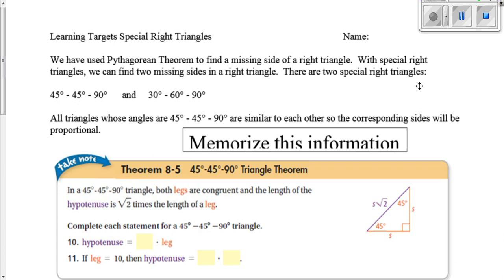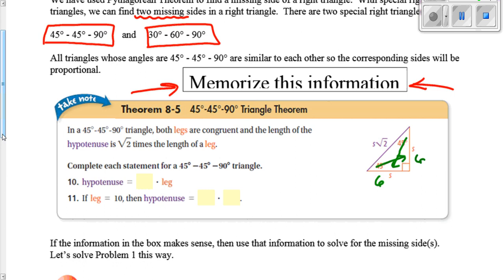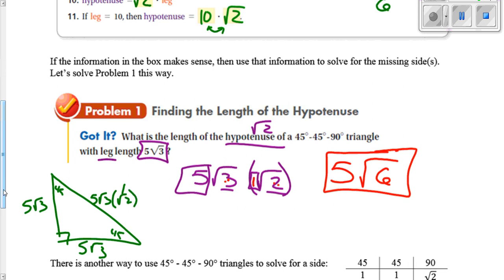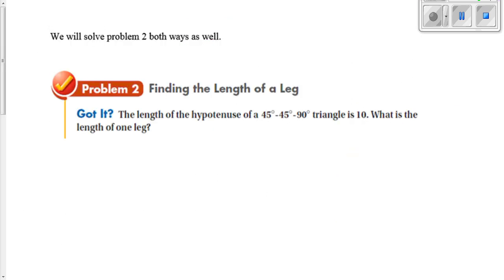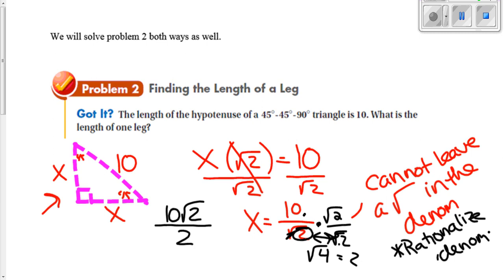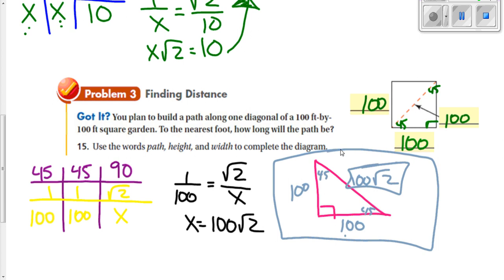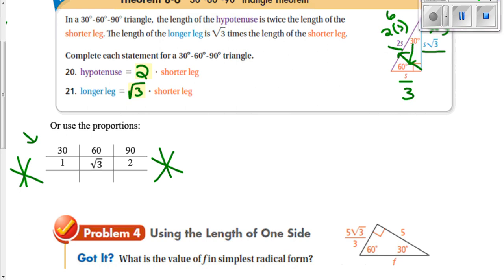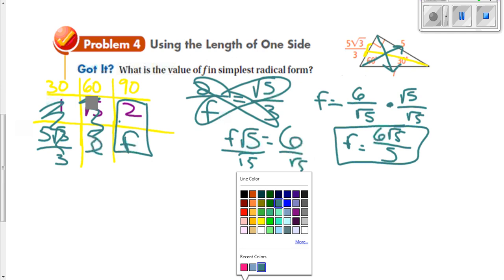Speical Right Triangles Part 1